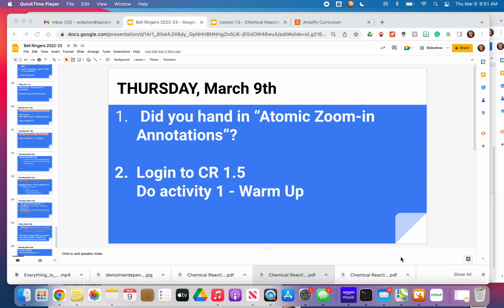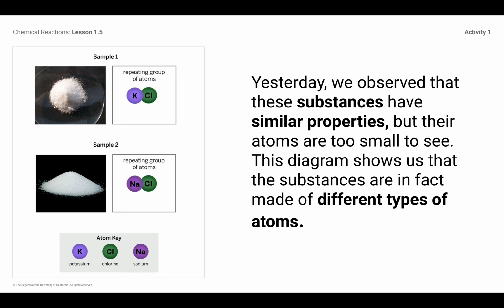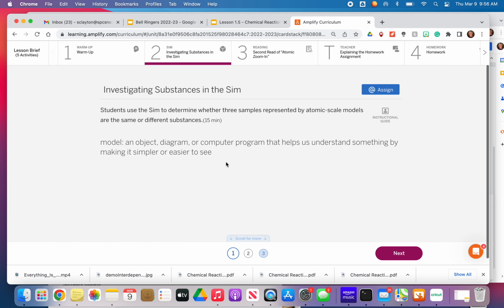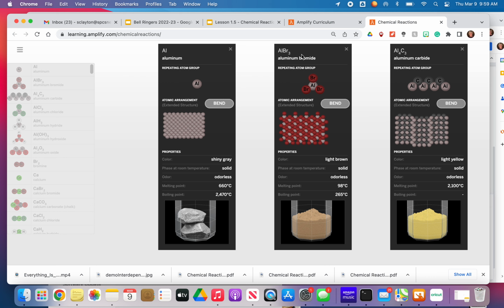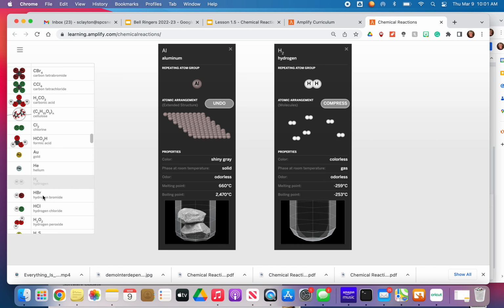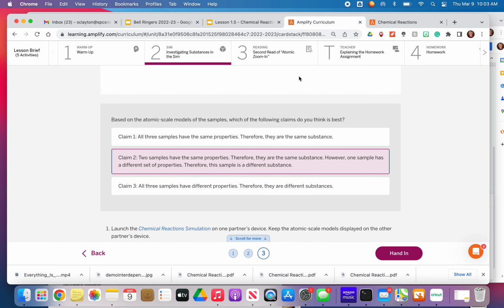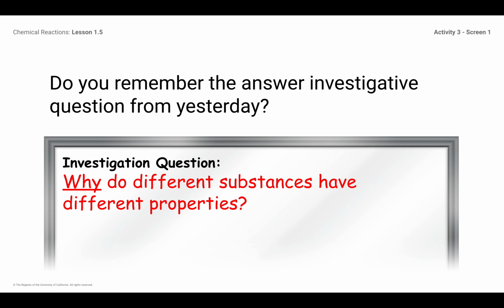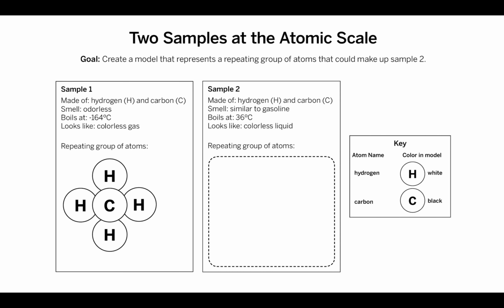Summary of Lesson from 3 9 23